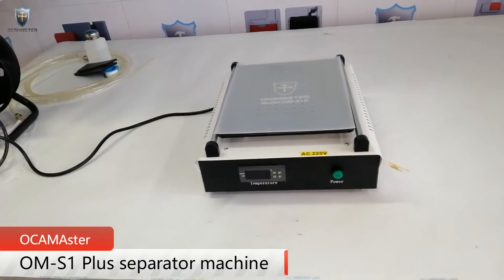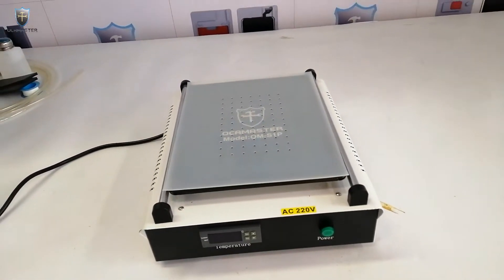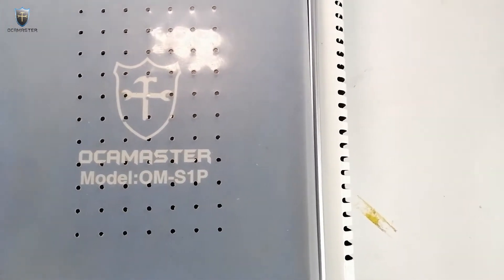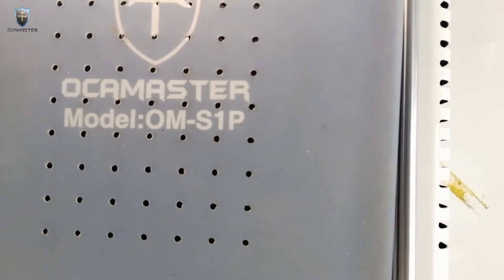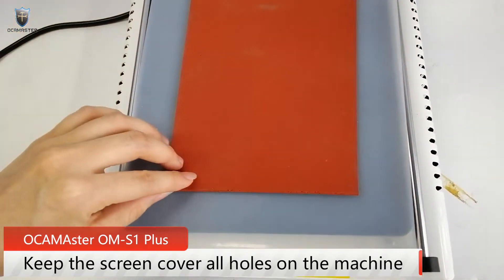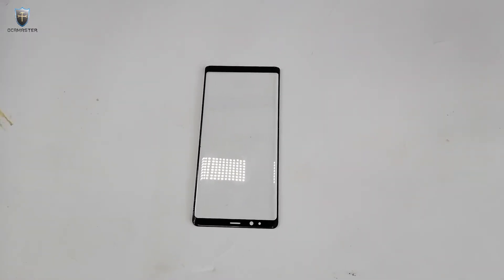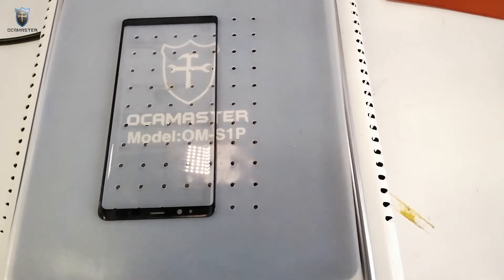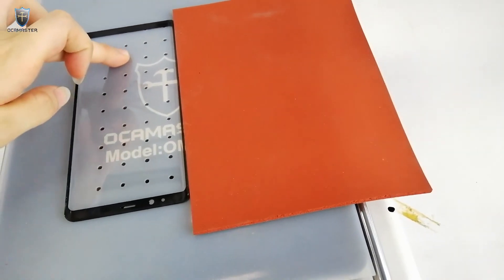OCAMaster OM-S1 plus separator machine